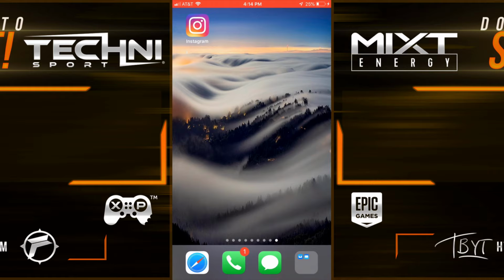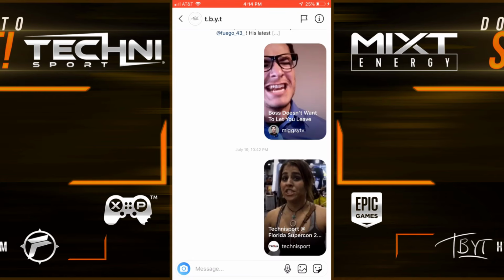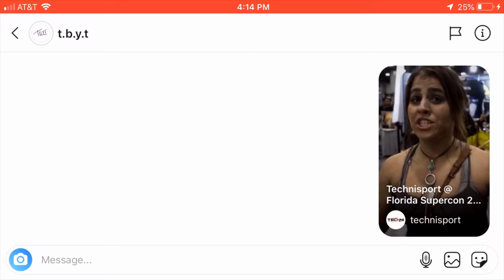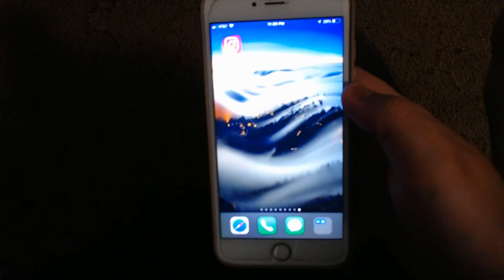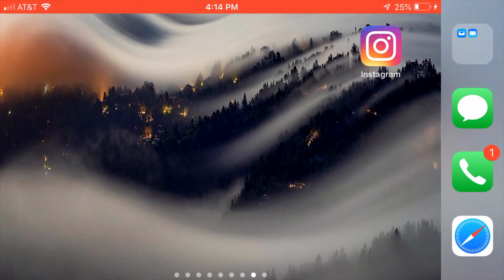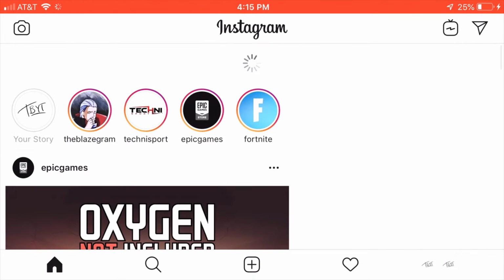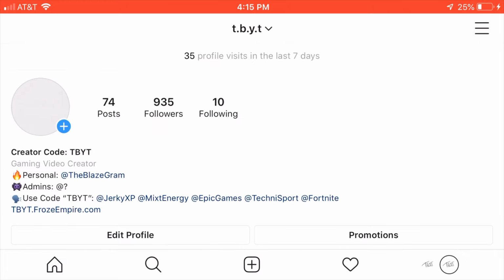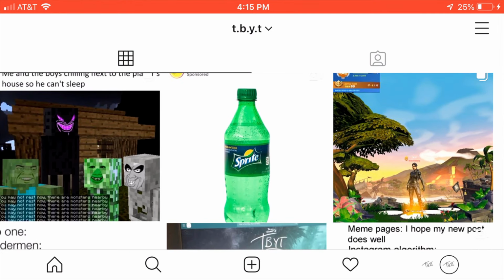(PATCHED) Instagram in Landscape / Horizontal Mode for iPhone Plus Models before iPhone 10!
Meta patched this because igtv is no longer a thing and horizontal videos on instagram can no longer be rotated because of the reels format.

This video explains why iphone plus models with face id cannot do it.
If your home screen by default does not turn horizontally, then of course this does not work.

⛛Social Media! (Follow & Stay Updated!)

•Song in the Intro : DontENV - no brakes (prod. shxrkz x nikita3x)

•Song in the Outro & Background : Glude - Breathe